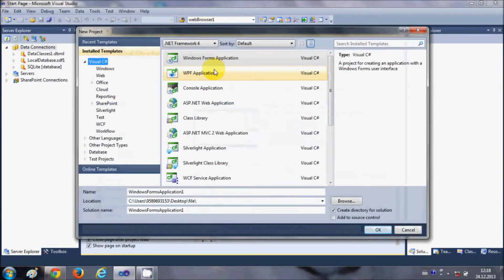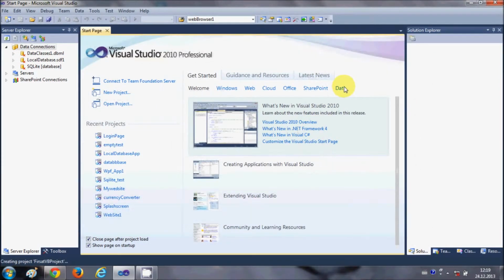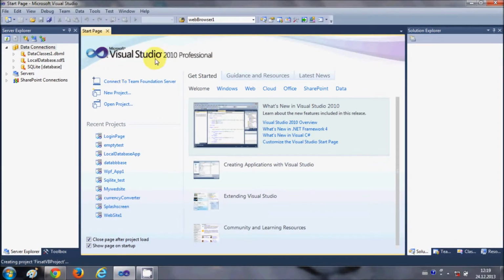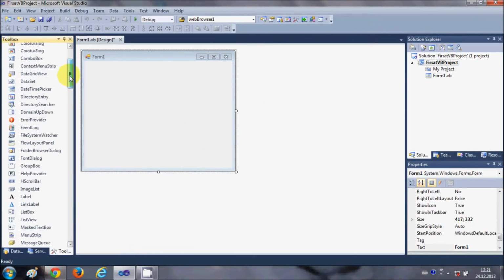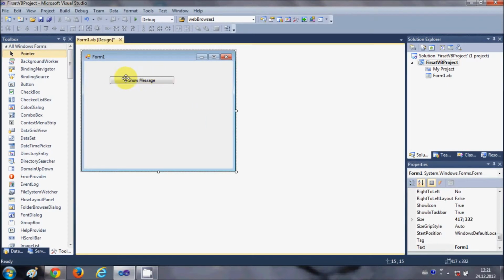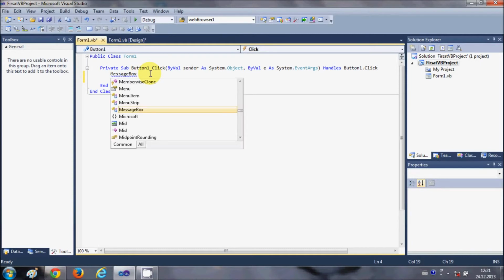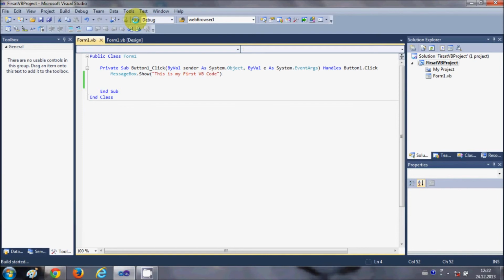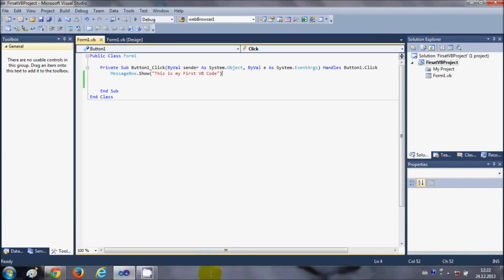dot net training in noida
ITspark, The carrer oriented .net training institute in noida. We are providing 6 month/week Industrial Training in dot net for upgrading your skills in IT sector at best affordable price.